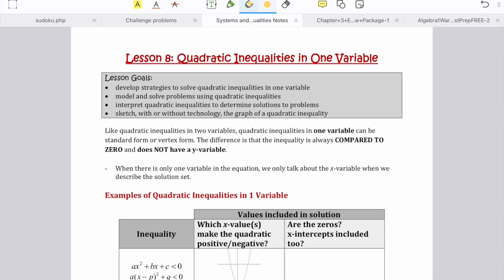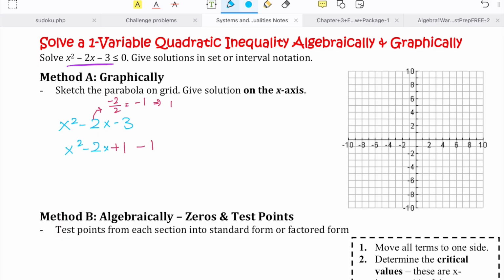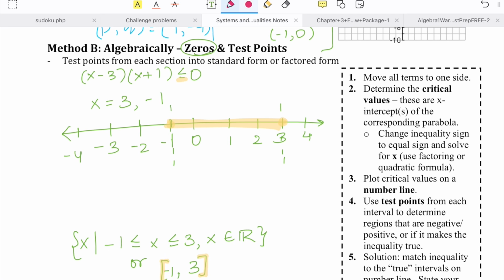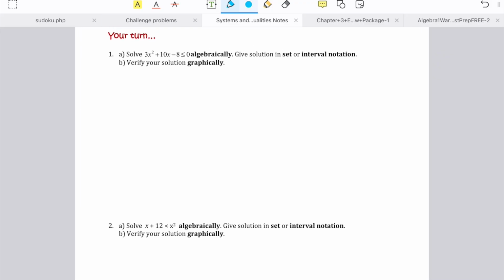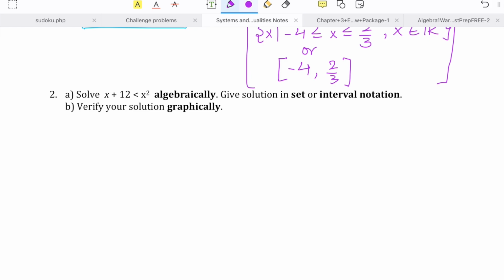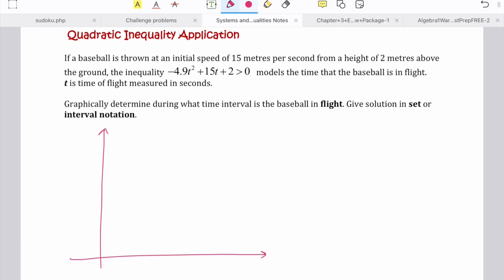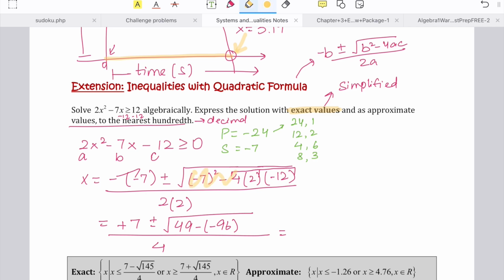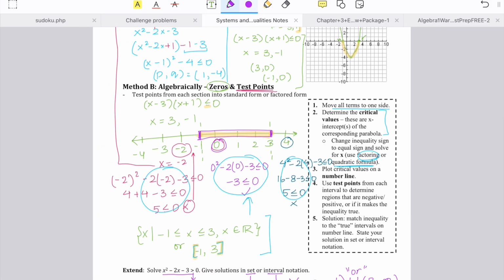Math 20-1 Lesson 7: Solving Quadratic Inequalities in One Variable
In Lesson 7 of our Systems of Equations and Inequalities unit, we learn how to solve quadratic inequalities in one variable.

Quadratic inequalities help us determine where a quadratic expression is positive or negative and identify the intervals that satisfy the inequality.

Timestamps

0:00 – Introduction
4:00 – Solving Quadratic Inequalities Graphically
8:39 – Solving Quadratic Inequalities Algebraically
25:25 – Application Question Using Graphing Calculator
29:07 – Solving Using the Quadratic Formula
35:38 – Summary

In this lesson, you’ll learn how to:
• Solve quadratic inequalities graphically
• Solve quadratic inequalities algebraically
• Apply quadratic inequalities to real-world situations
• Use a graphing calculator to analyze solutions
• Solve quadratic inequalities using the quadratic formula
• Write solutions using interval notation

Understanding quadratic inequalities helps determine where a parabola lies above or below the x-axis, which is important for solving many algebra and application problems.

Perfect for:
✔ Math 20-1 students
✔ Systems and inequalities unit review
✔ Test preparation